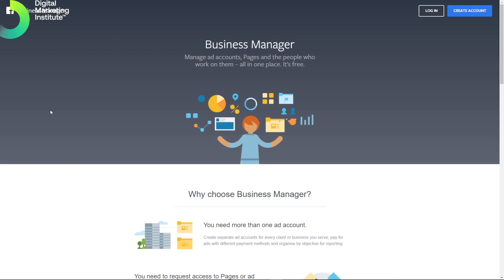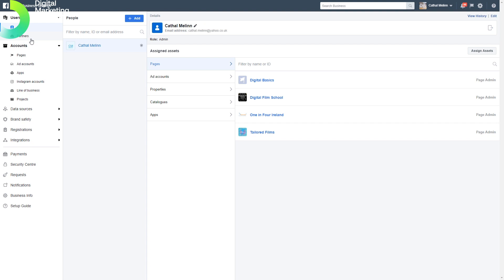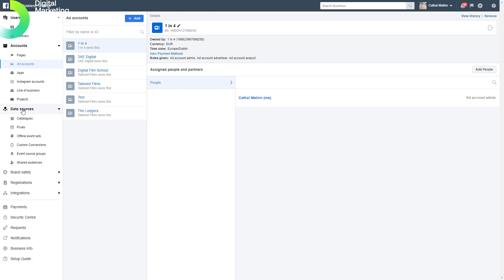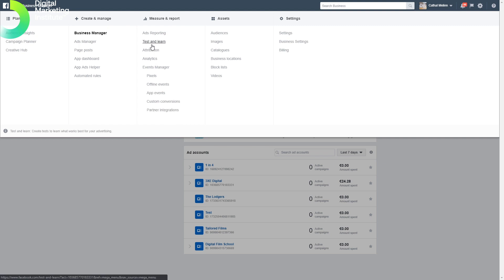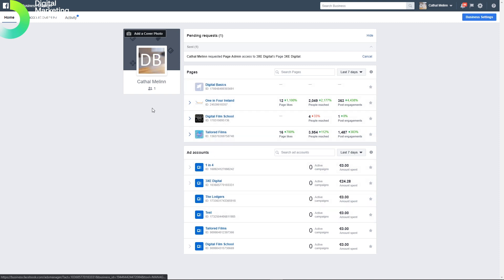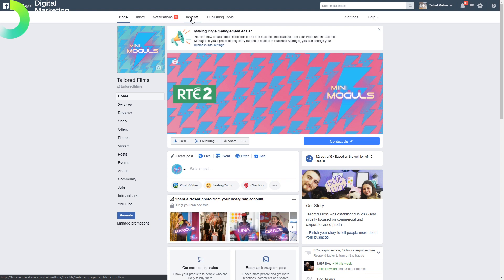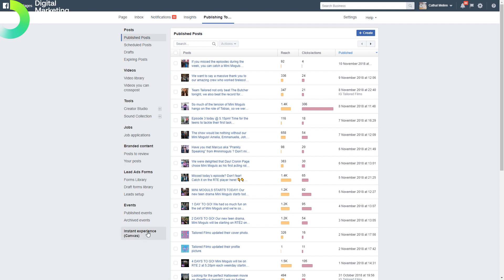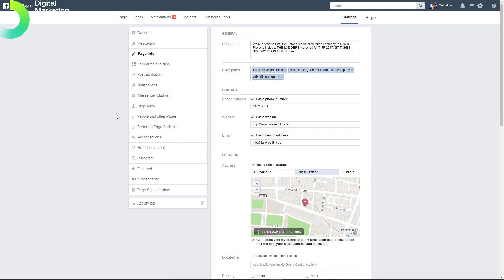How to make a business page on Facebook | Step by Step Guide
In this tutorial we go through the steps  to setup a Facebook business page on Facebook.

Links & Resources
10 Expert Tips to Expand Your Facebook Reach

When setting up a business page on Facebook there are  two ways to do this:

1: Create a standalone page

The first way is to create a standalone page from your existing personal Facebook profile. However, this is quite basic and has limited functionality.

2: Create a Business Manager account

The second way is to create a free Business Manager account and create or import client pages to that account. This video explore this way and below is what we cover

00:00 : Facebook business manager account
03:33 : Start screen
04:50 : Pages area
06:10 : Publising tools

To create a Business Manager account, follow these steps:

- Login to Facebook or create a new profile
and choose Create an Account
- Enter Your Details
- Go to Business Settings
- Click the Pages tab
- Click Accounts and click Pages
- On the right-hand side of the Page, click Add New Pages
- Select Create a New Page
- Enter the page name and other details, and upload creative assets when prompted to do so

Want to Learn more about Social Media Marketing?
Learn Social Media Marketing with our short course. Social Media Marketing Course Overview
More than mere 'lessons', this course is an interactive selection of unique learning formats, delivered though toolkits, videos, podcasts, webinars and essential reading. This is a thorough exploration of what social media means today. Exam completion leads to Associate Level Certification.

Why Chose DMI
About the Digital Marketing Institute

The global standard in digital marketing certification!

The Digital Marketing Institute delivers unparalleled learning experiences. Gain an internationally recognized digital marketing certification. Develop your digital skills and advance your marketing career.

Learn world-class knowledge. Develop skills in key marketing disciplines. From PPC to SEO, Analytics, Social Media, and more.

Join our global members and get the skills that employers want and make your impact.

Why choose Digital Marketing Institute?

DMI is the proven global standard for digital marketing certification. We operate in 100+ countries and work with the global marketing teams of blue-chip brands and with the world's leading education brands.

Our programs are developed with our council of leading global marketers, so they are built and validated by industry, for the industry.